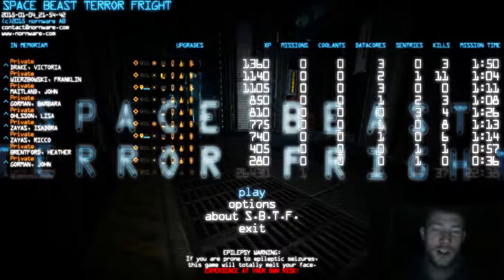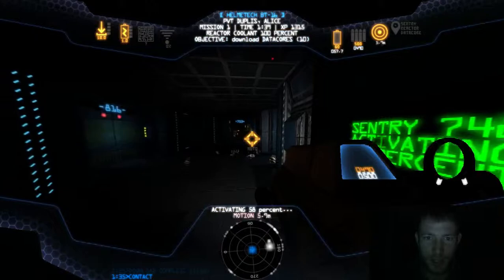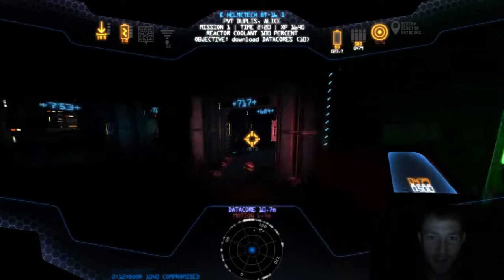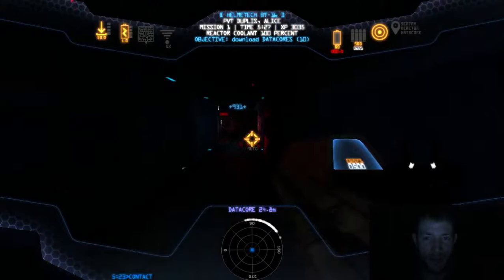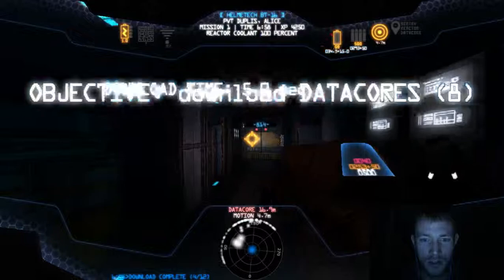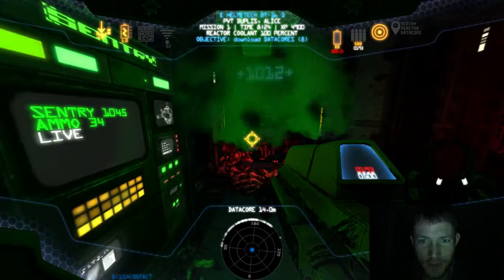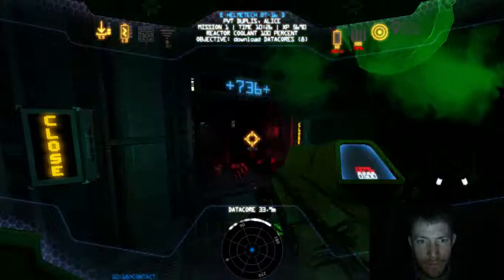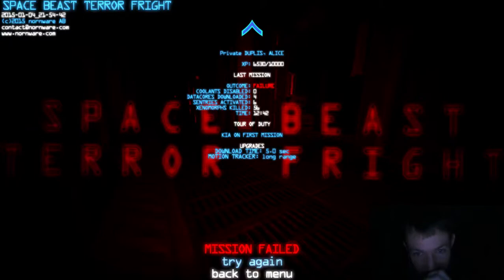Let's Play Space Beast Terror Fright Demo 1_04_21 Part 2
Another attempt at Space Beast Terror Fright. This time I get screwed by the level generator, which apparently needs a little tweaking. On my first attempt, I was practically alone... on the second attempt, the level was practically unbeatable. Still, it's good fun.